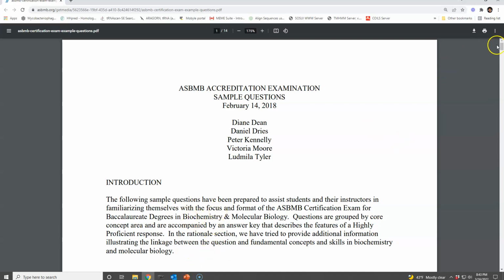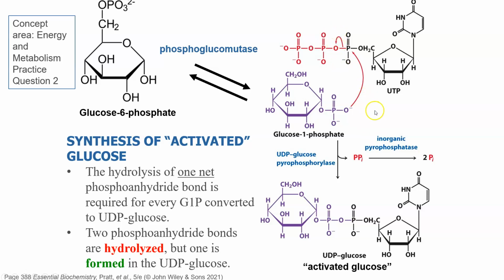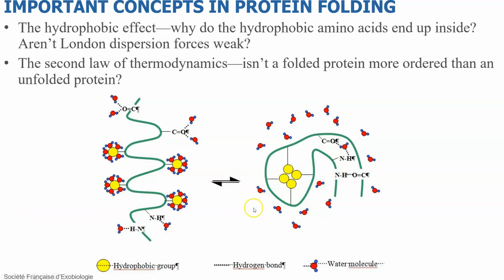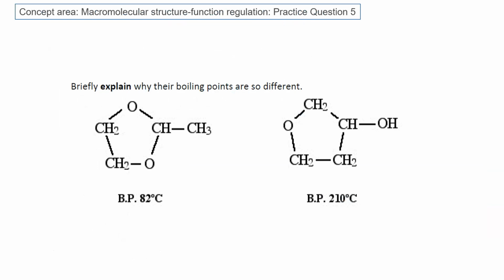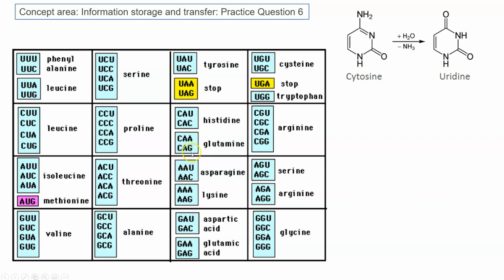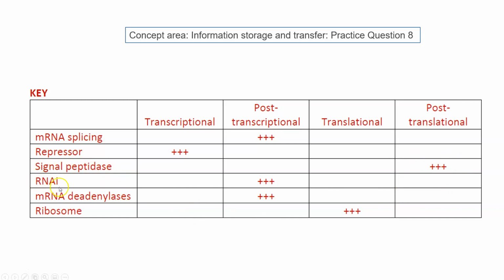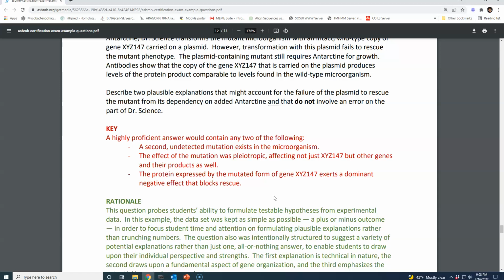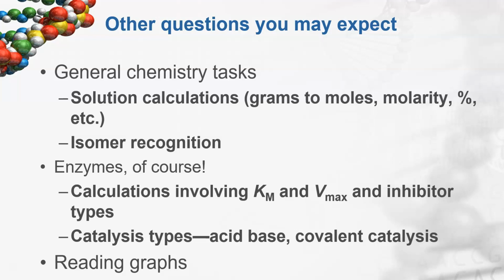ASBMB certification exam review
ASBMB certification exam review questions